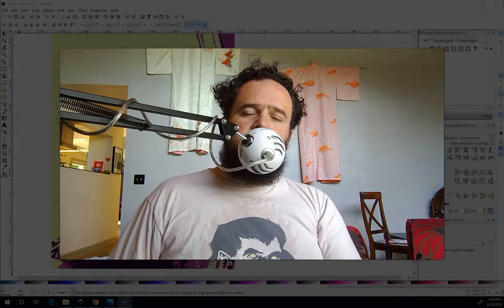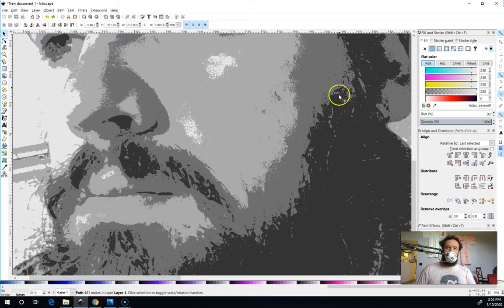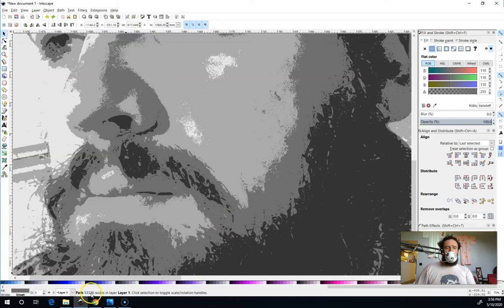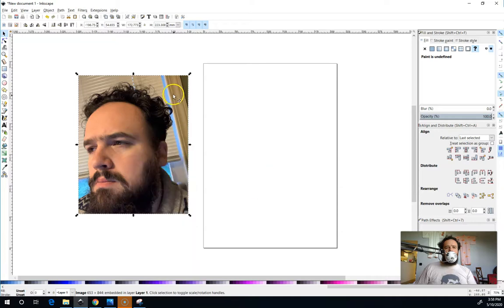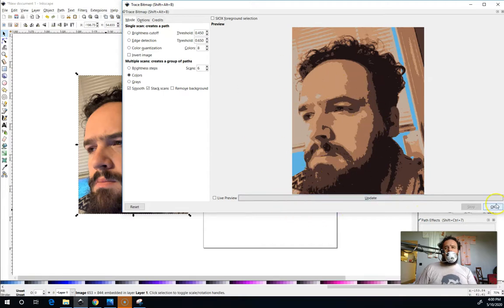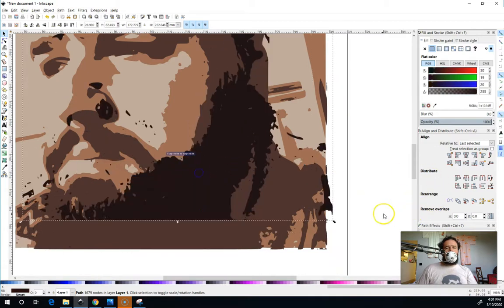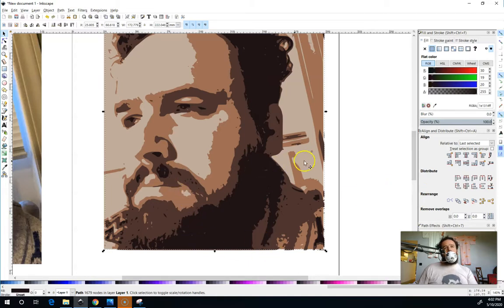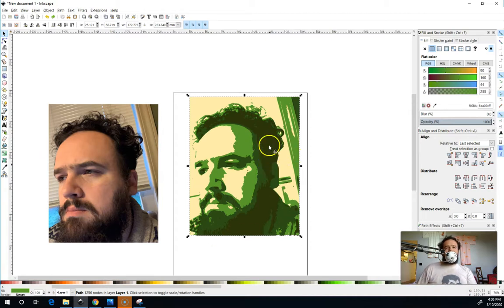04a Laser Cut Portrait - Inkscape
Use Inkscape to make a layered color portrait from a photo that you have taken. Tips for interesting portraits. Can be sent to the laser cutter to cut layers of colored paper, acrylic or wood to be assembled into physical works of art. Created for use in the Voyager Middle School STEAM Lab class with middle school students.